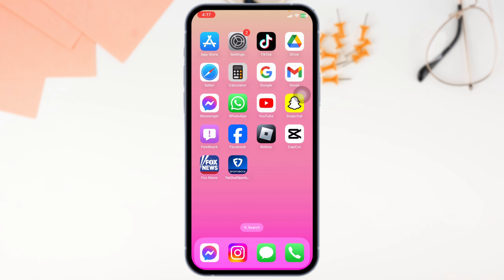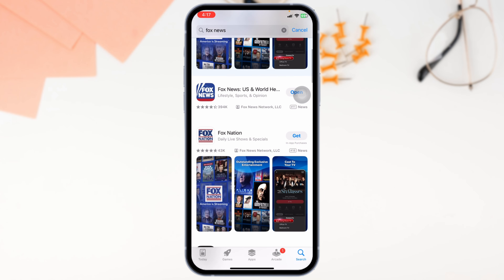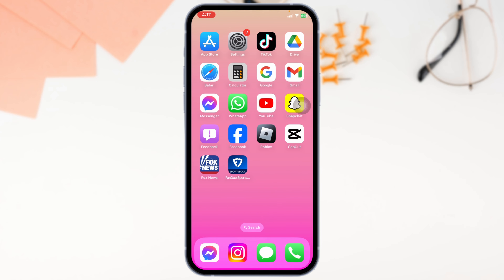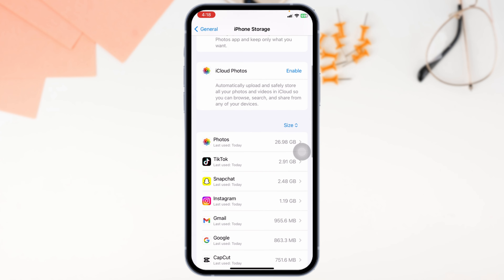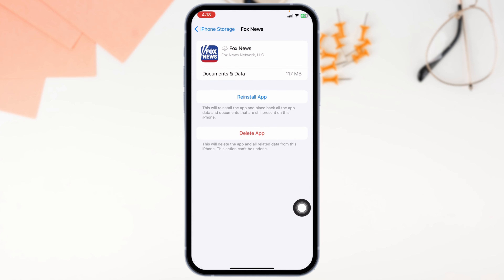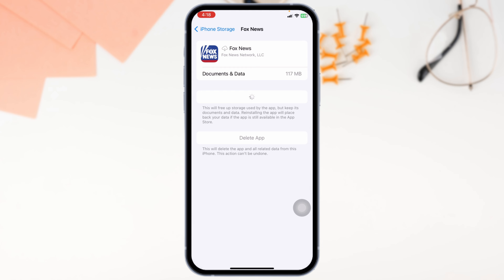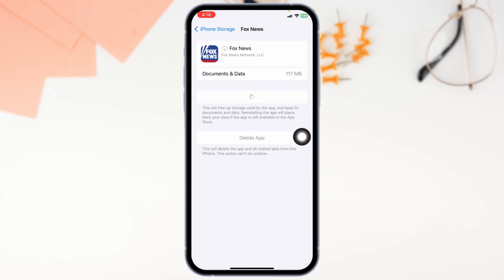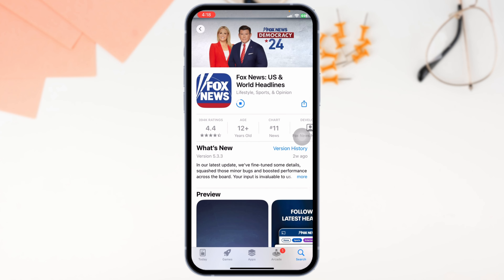Fox News App Not Working? | How to Fix FOX News App Issues (FIXED)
Is the Wizz app not working properly on your device? In this video, we’ll walk you through how to fix common issues with the Wizz app, from connection problems to login errors. Whether the app won’t open, crashes, or has trouble loading, these troubleshooting steps will help you get Wizz running smoothly again.